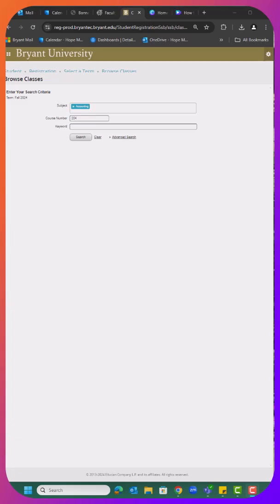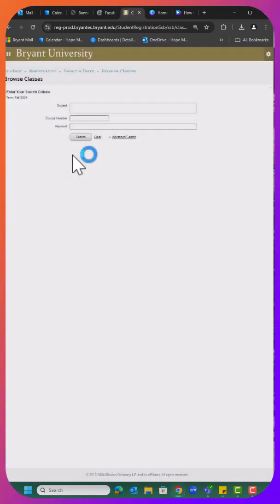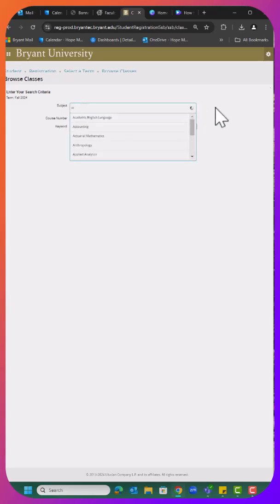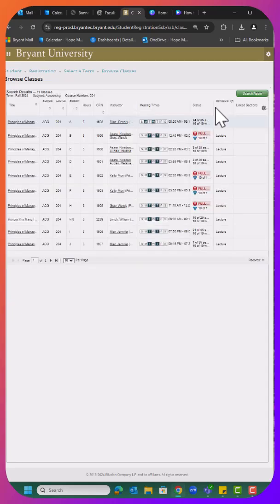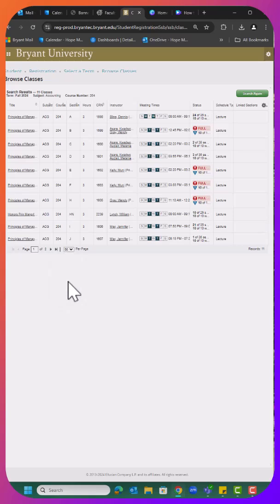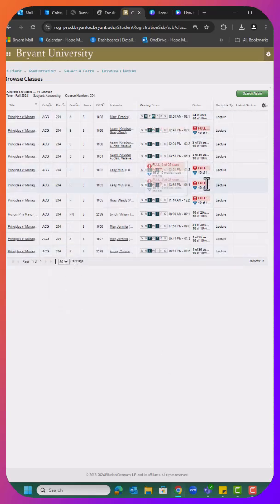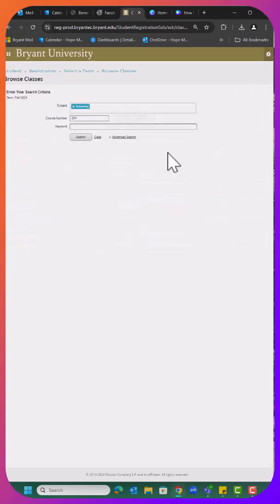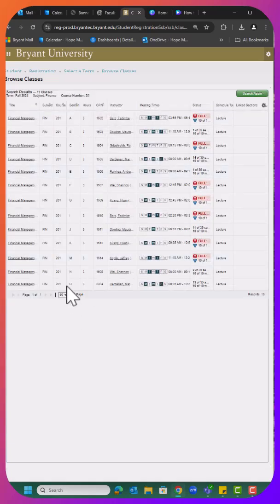How to Find a Replacement Section on Registration Day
If you did not get into one or more of the courses on your initial plan on registration day, here is how to find a replacement section. Make sure that you are not attempting to add any courses that you are already registered for, or that conflict with any of the courses you did get into! You can also refer to your Degreeworks Plan where your advisor listed course options for you, if you need to find a new class to add to your schedule.